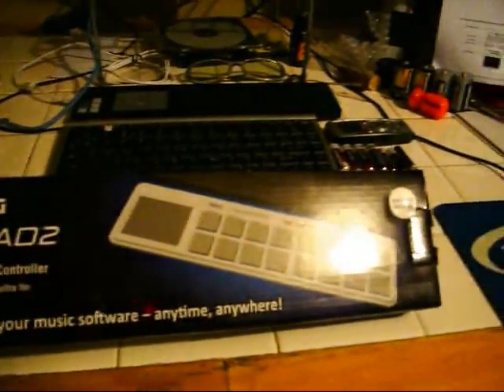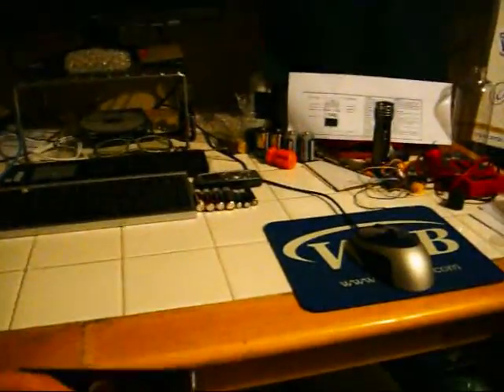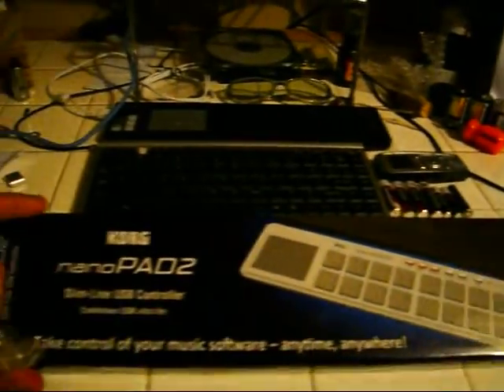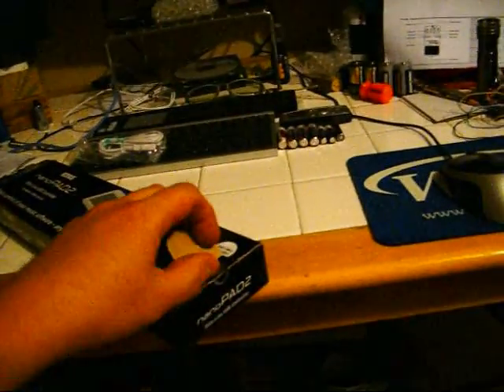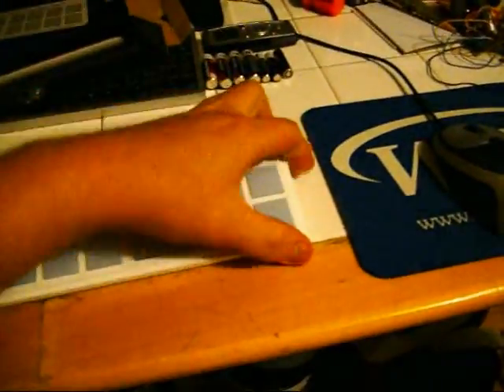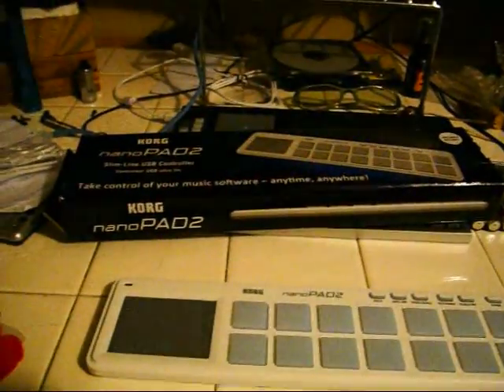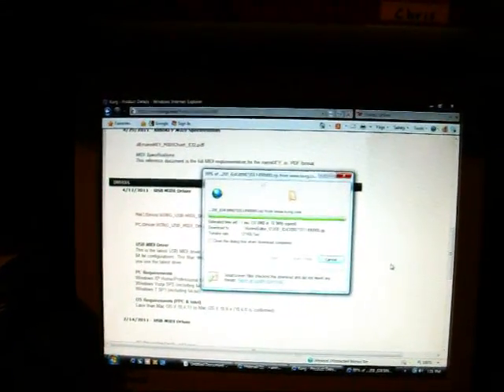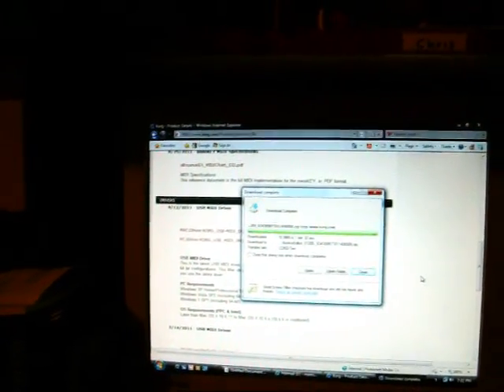Nanopad2 Part1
Just a note since I made this- the nano pad2 still works although it isnt very responsive and I don't like how it feels.
It does work though.